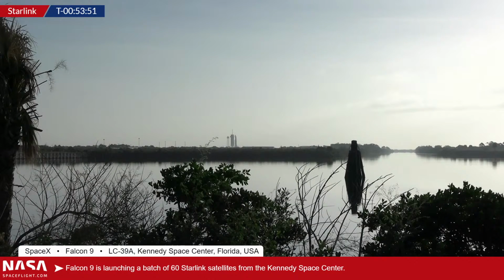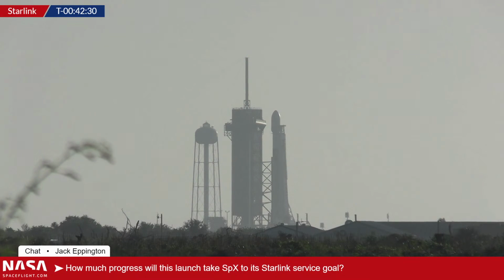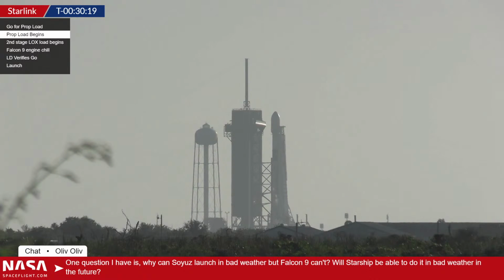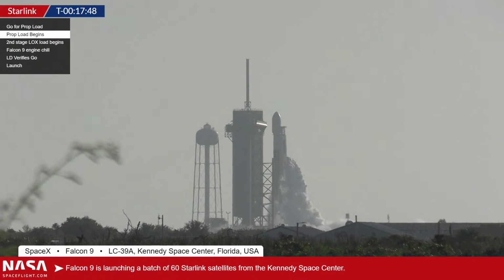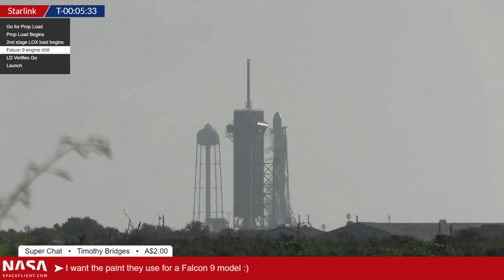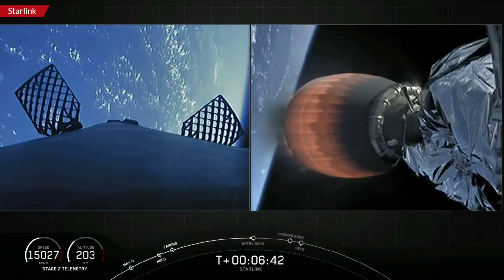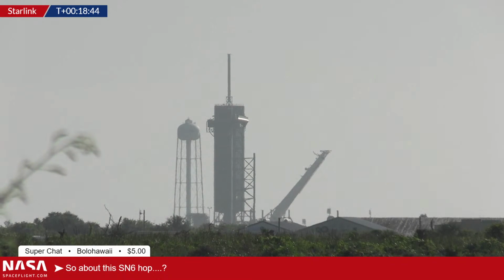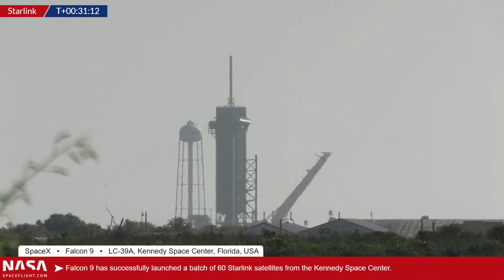LIVE: SpaceX Launches 60 Starlink Satellites on Falcon 9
Falcon 9 is launching SpaceX's 12th batch of Starlink satellites. Liftoff is scheduled for 8:46 Eastern (12:46 UTC) from LC-39A at the Kennedy Space Center in Florida.